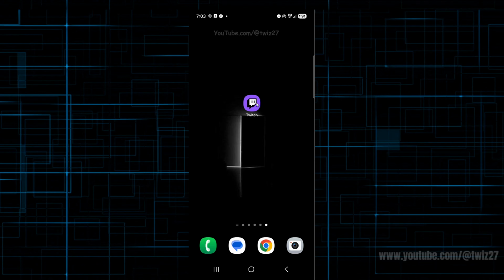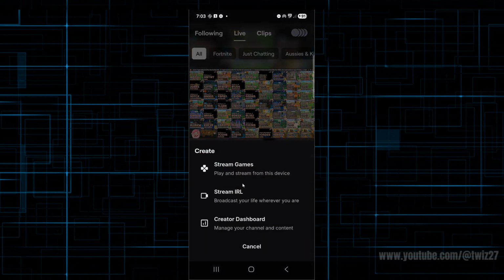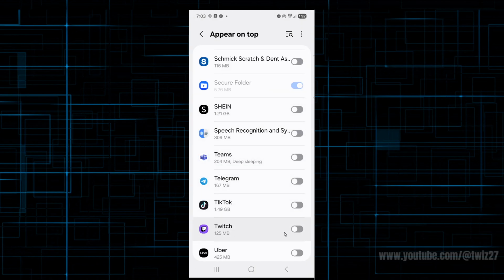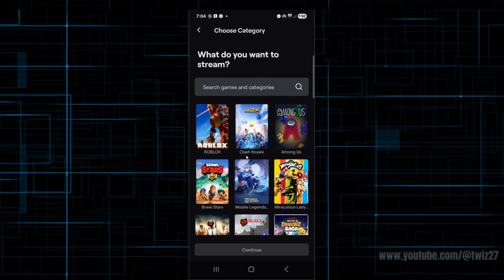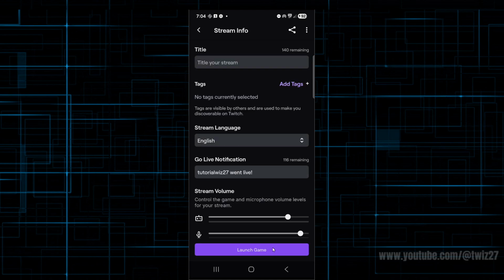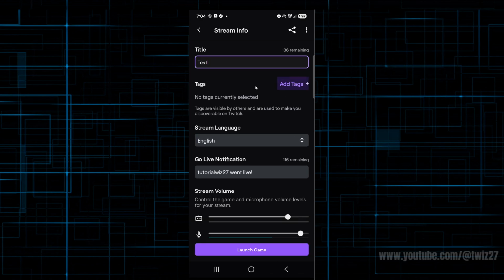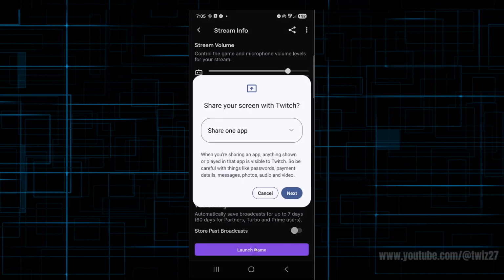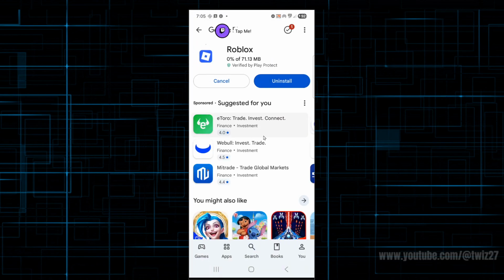How To Live Stream On Twitch Mobile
Learn how to live stream on Twitch using your mobile phone with this simple step-by-step guide. This video shows you how to set up your stream, adjust your microphone and camera settings, and go live directly from the Twitch app. Whether you're streaming gameplay, chatting with viewers, or hosting IRL sessions, these tips will help you start your mobile stream smoothly. Follow along to begin live streaming on Twitch Mobile in just a few minutes.